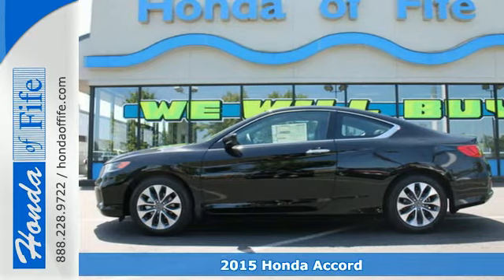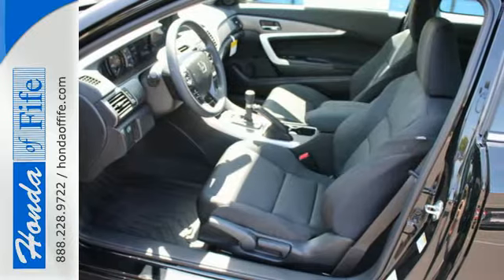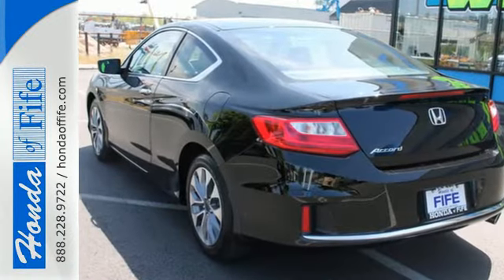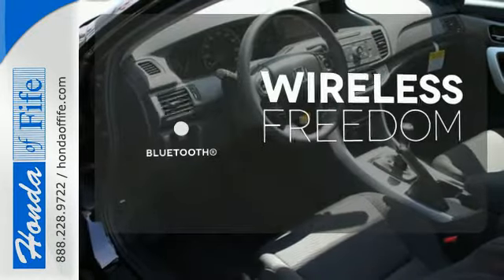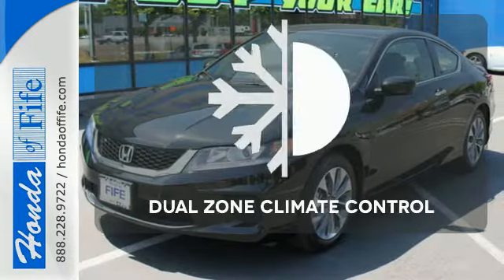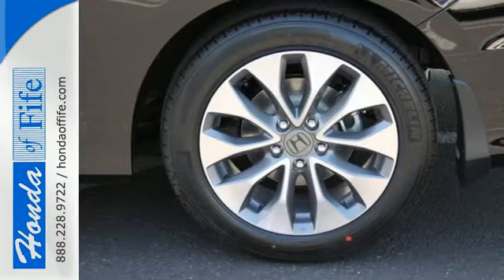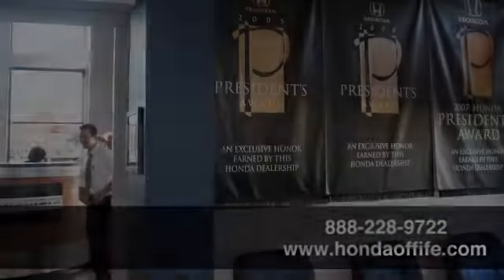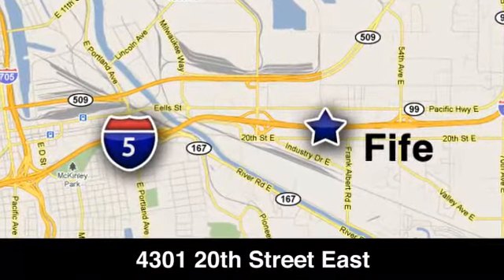2015 Honda Accord Puyallup WA Tacoma, WA #358889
Year: 2015
Make: Honda
Model: Accord
Trim: LX-S
Engine: 2.4L 16-Valve DOHC i-VTEC I-
Transmission: 6 Spd Manual
Color: Crystal Black Pearl
Interior: Black Cloth
Stock #: 358889
VIN: 1HGCT1A3XFA013569

Address:
4301 20th Street East